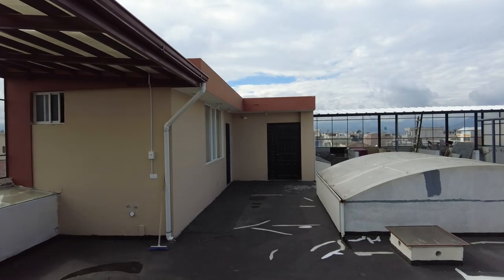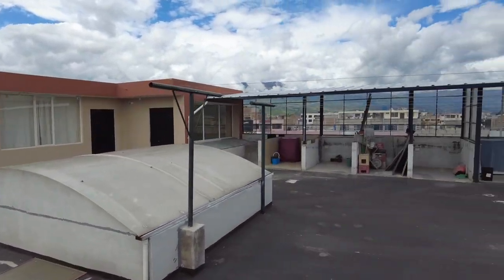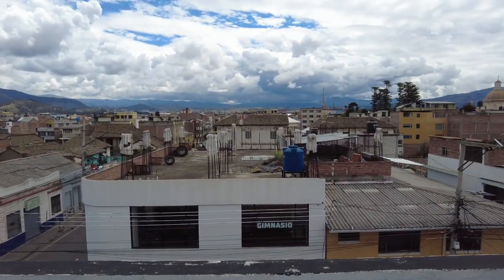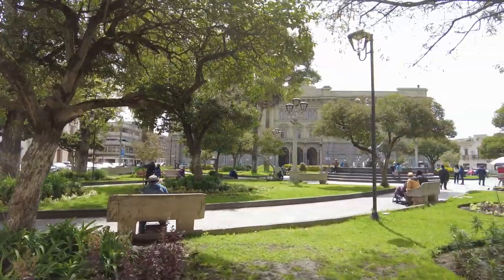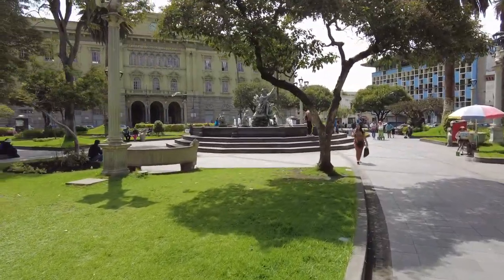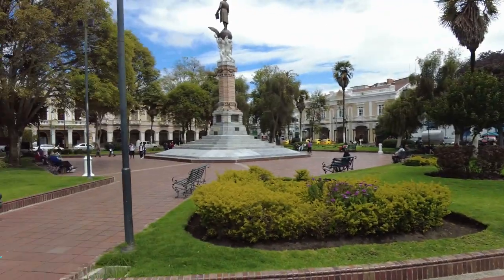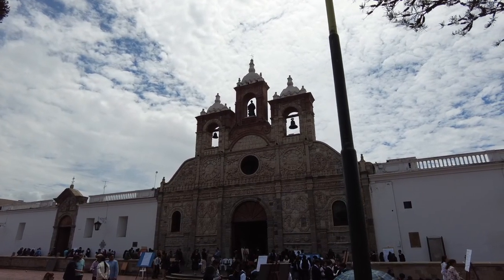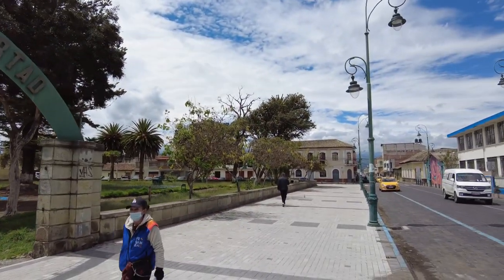Visiting the Three Famous Plazas of Riobamba, Ecuador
Riobamba, Ecuador is a city with a rich history and a central location, key to the many historical trade routes of the country.  There are three famous plazas in the city with some very interesting histories themselves.  Come along as we discover them in this, our first video from Riobamba!